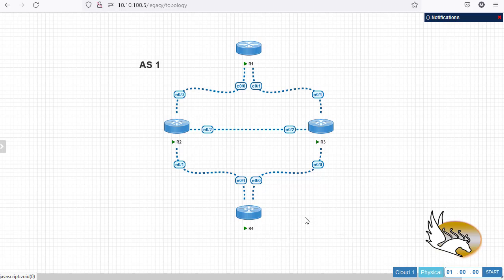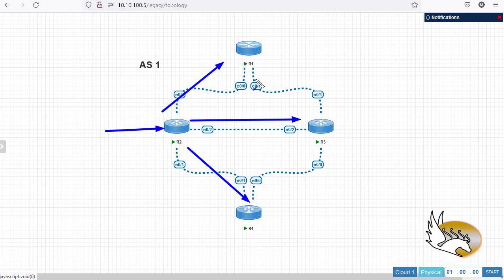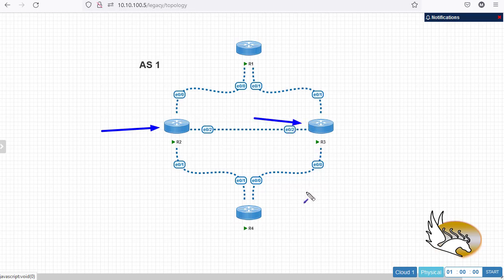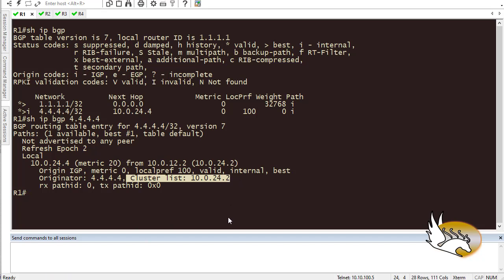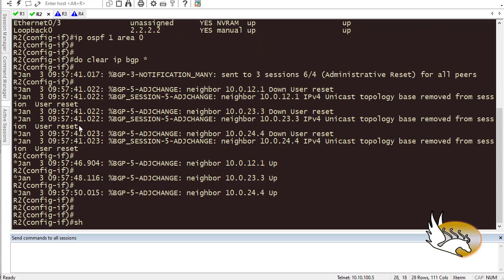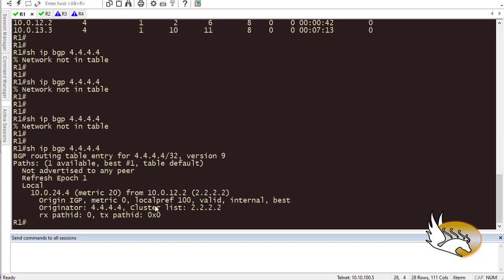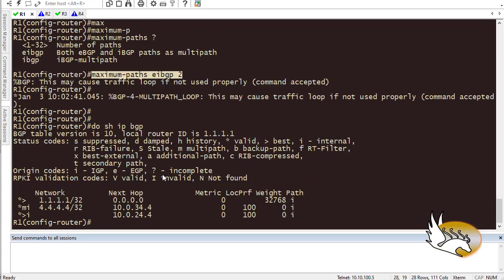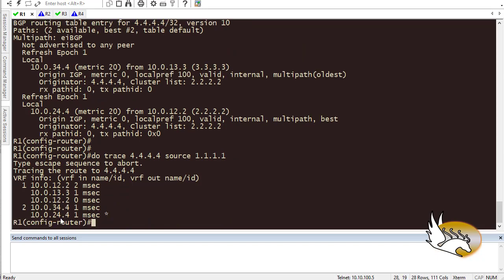BGP Multipathing - iBGP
How to enable multi-pathing in iBGP